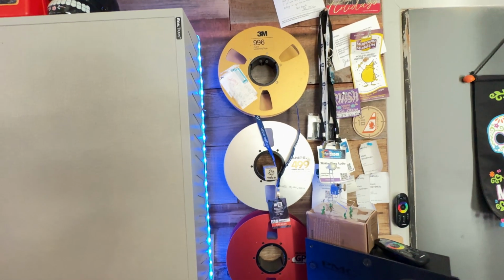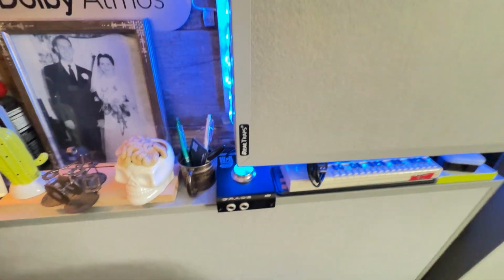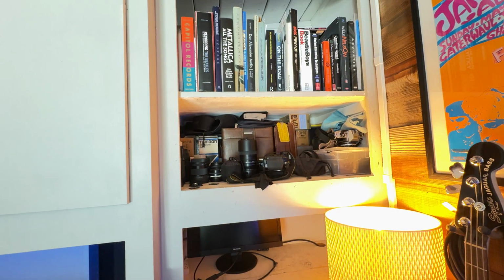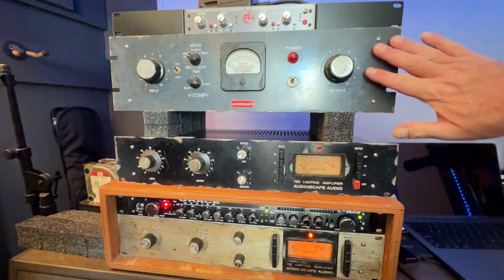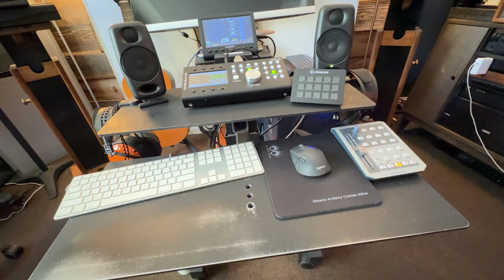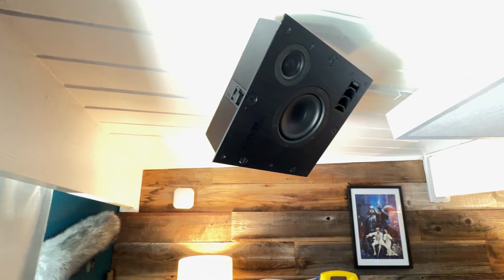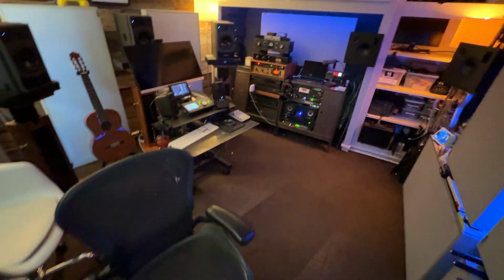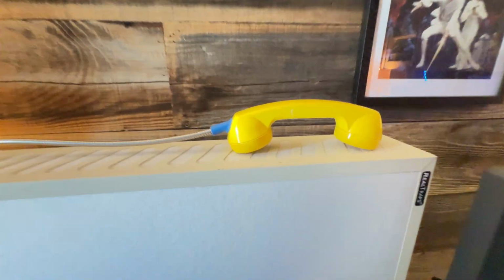WCA STUDIO TOURS | WORKING CLASS AUDIO HQ with MATT BOUDREAU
Inside the one room studio I use to mix and produce WCA podcasts.